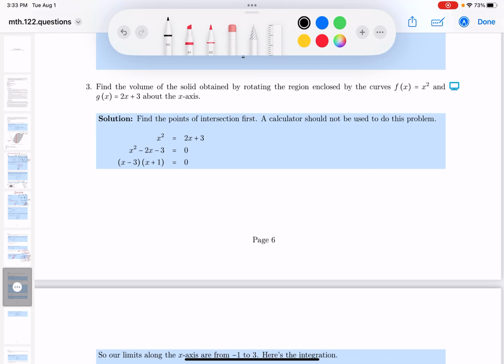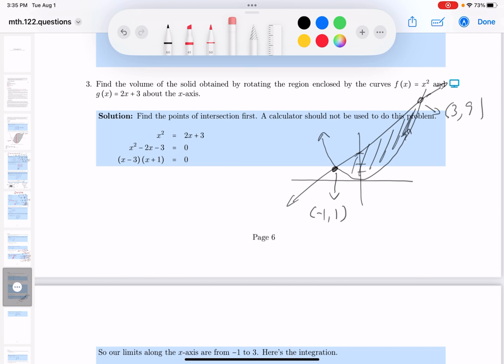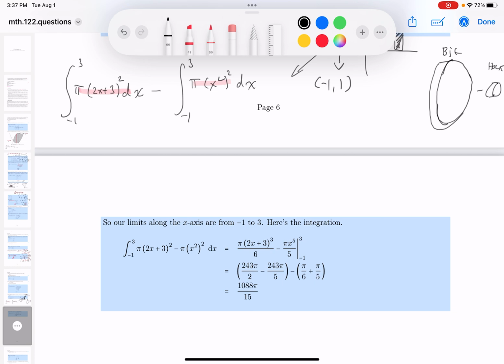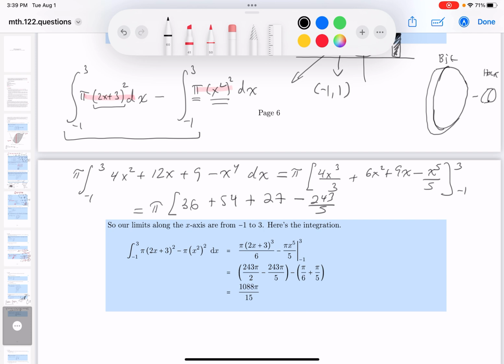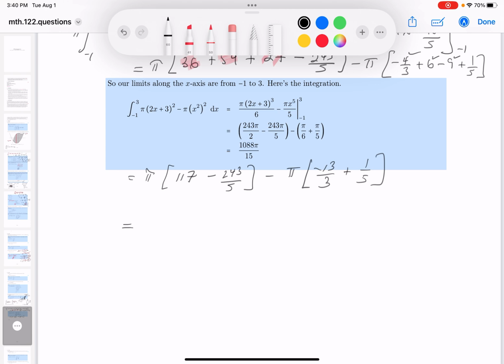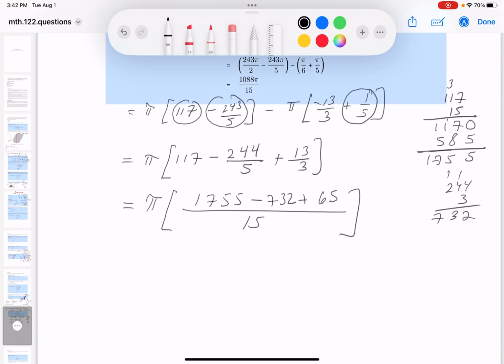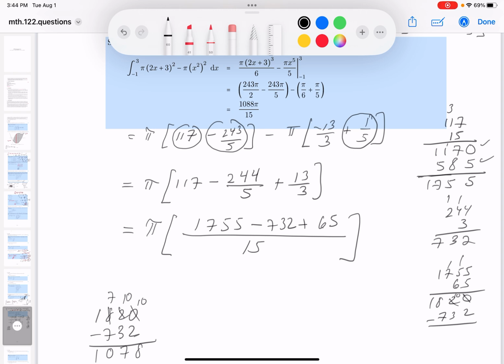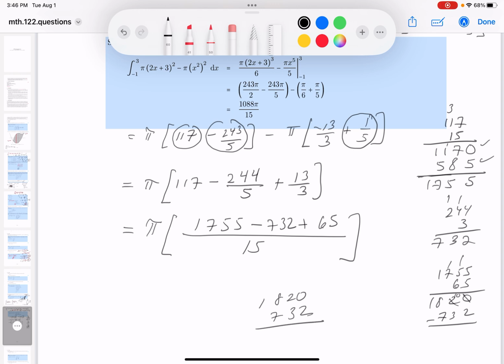mth 122 06 03 03